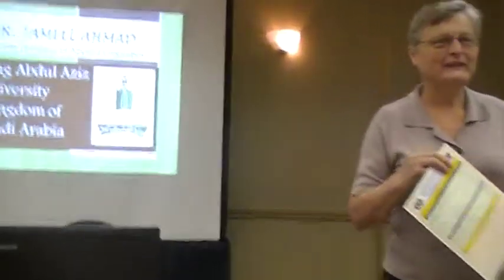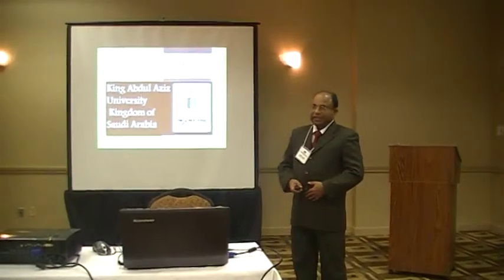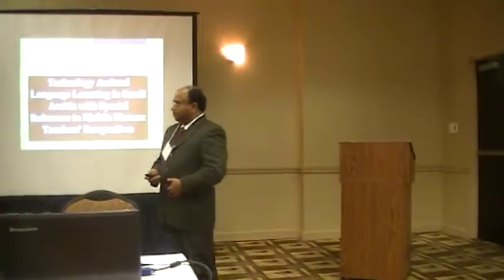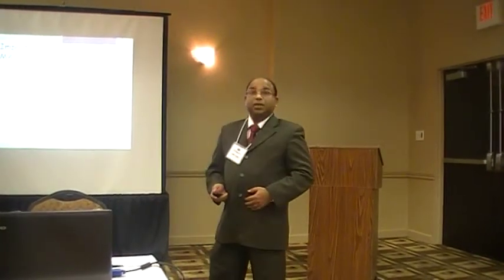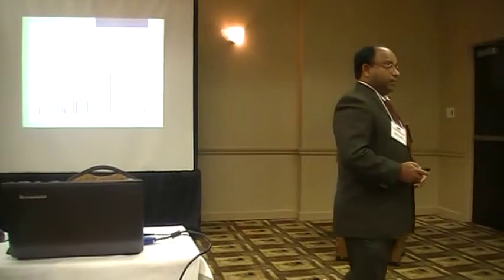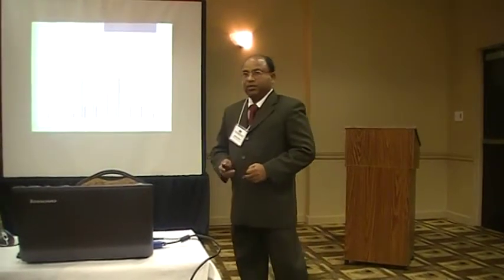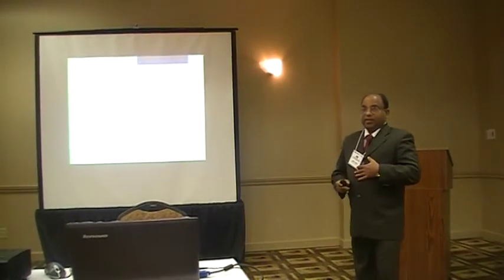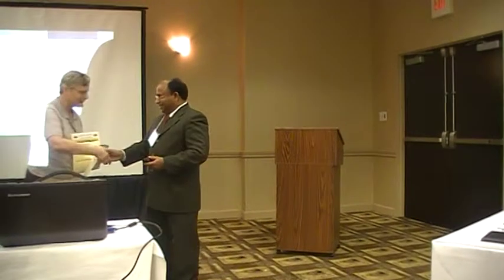Dr.Jameel Ahmad, an Associate Professor on Mobile Assisted Language Learning in KSA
Dr.Jameel Ahmad , Associate Professor in Applied Linguistics at JCC, King Abdul Aziz University , KSA. presented a research paper on Mobile Assisted Language Learning in Saudi Arabia in Intellectbase International Consortium Texas , USA.